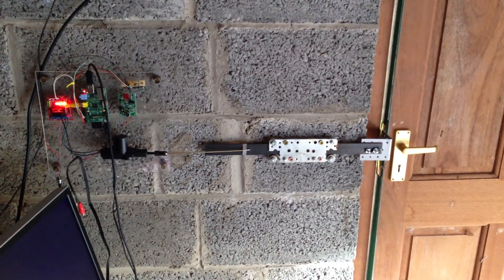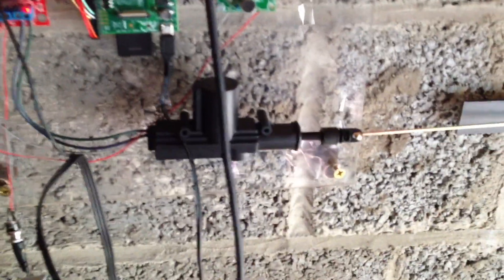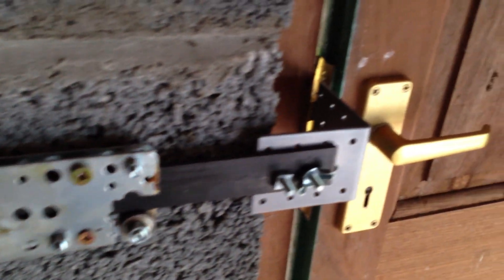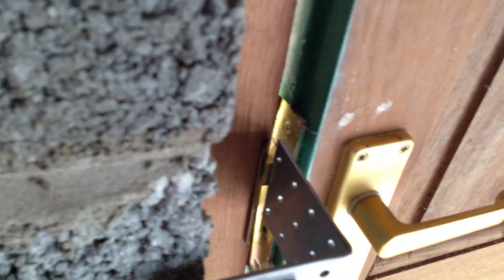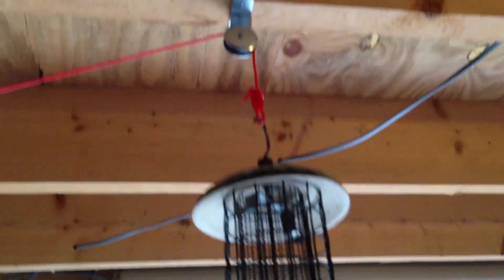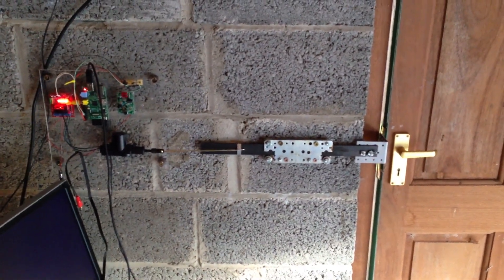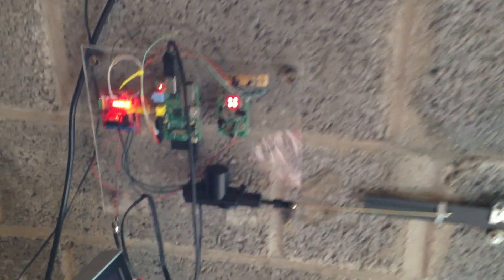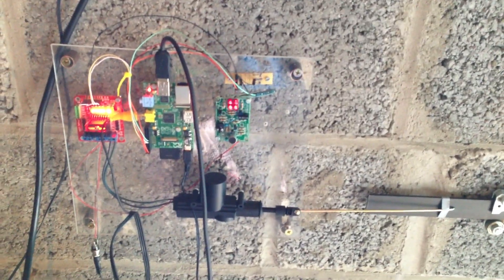Pi-Rex - Bark Activated Door Opener with Raspberry Pi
NOT A SECURITY SYSTEM! Experimental proof of concept only. Educational embedded computing project, does not take into account correct dog behaviour or training methods. . Done for the laugh, could be done a lot easier with a timer, etc. It was great fun doing it, and my kids showed a real interest in the progress as I was building it. :)